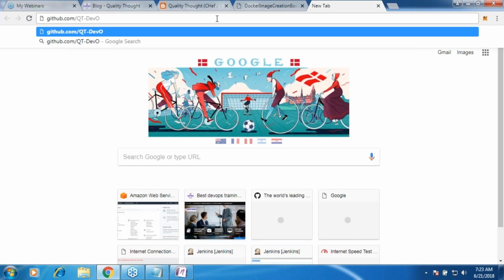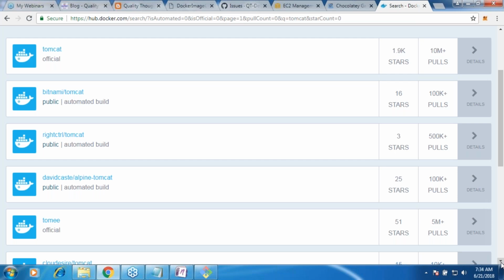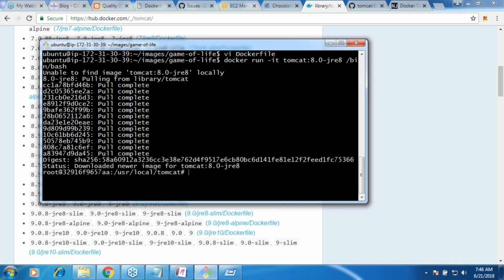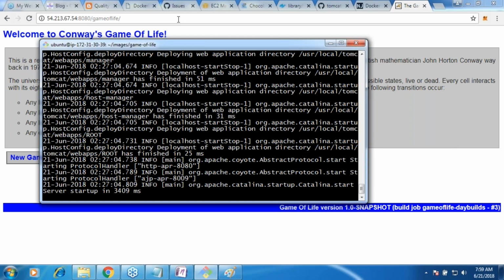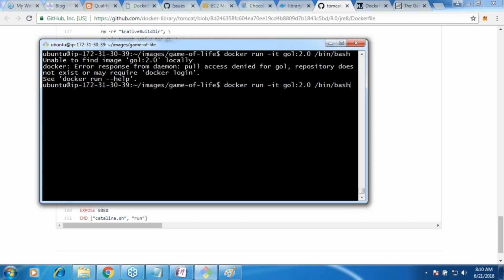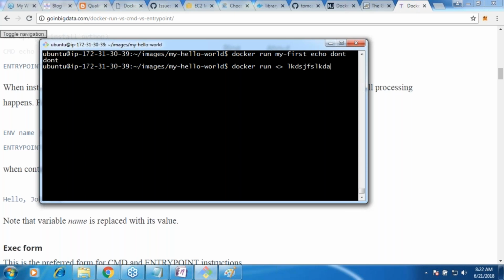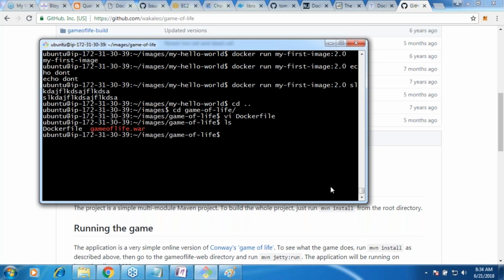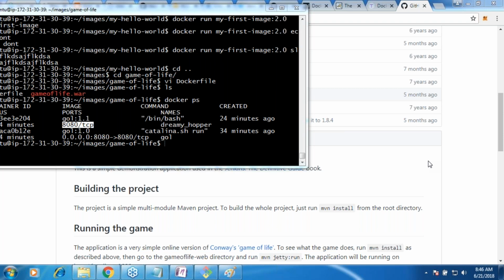Devops - Docker - Class 21